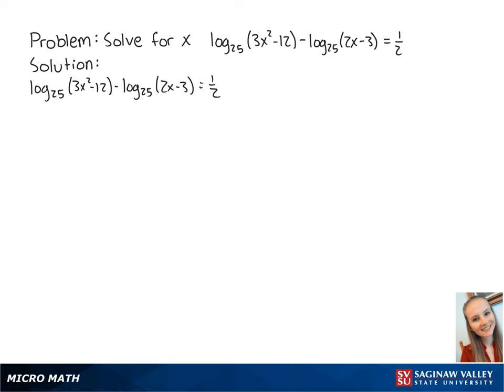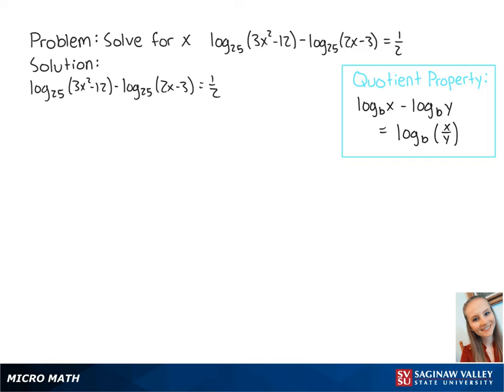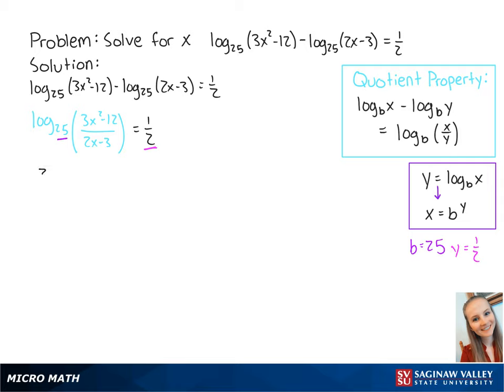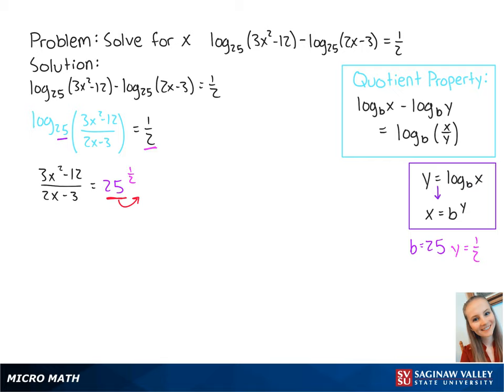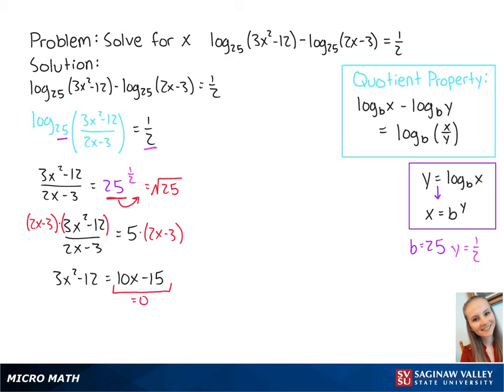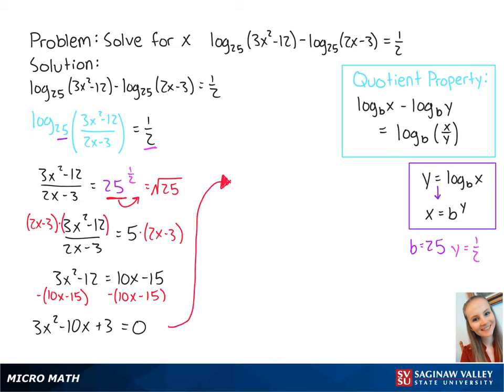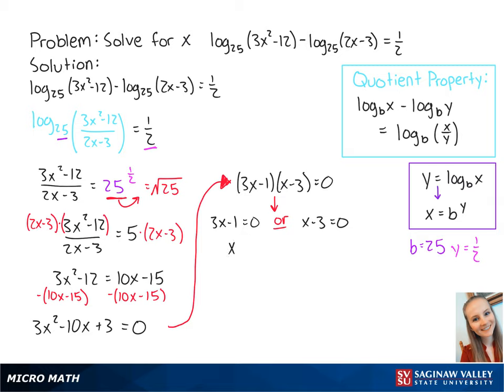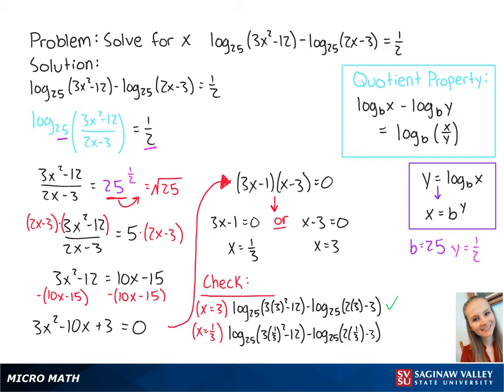Logarithmic Equation: Solve log_{25} (3x^2 - 12) - log_{25} (2x-3) = 1/2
Erin from SVSU Micro Math helps you solve a logarithmic equation.  This equation has an extraneous solution.

Problem: Solve log_{25} (3x^2 - 12) - log_{25} (2x-3) = 1/2